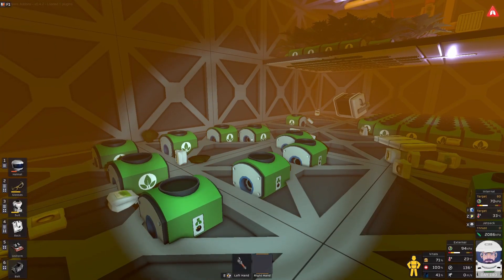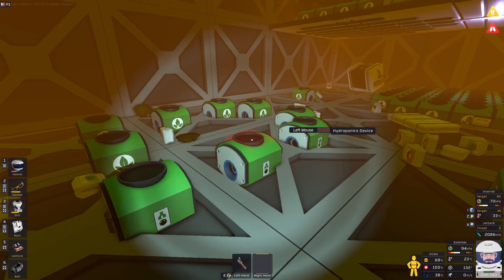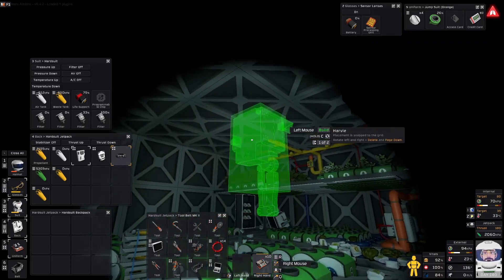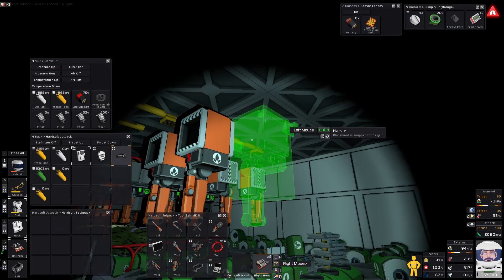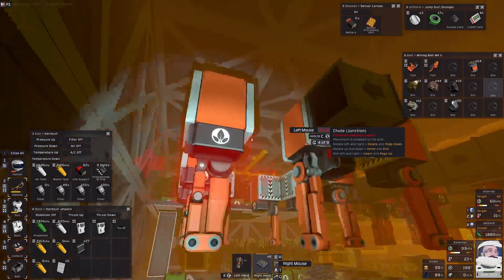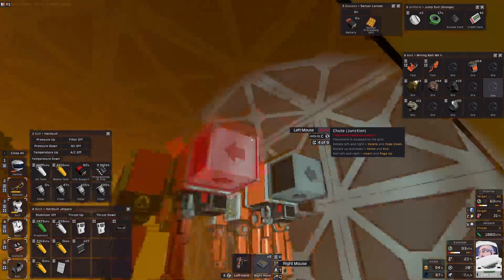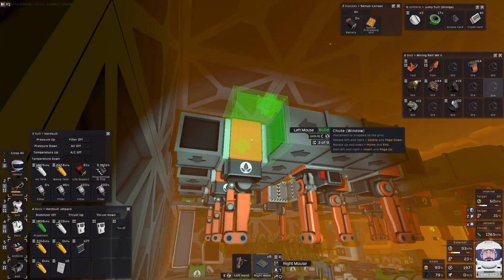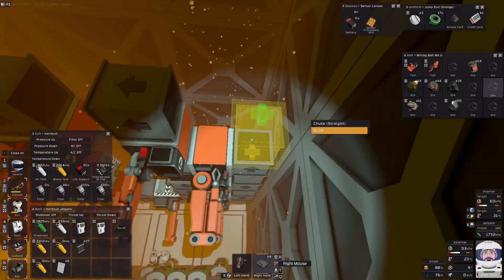How to automate harvie - A Stationeers tutorial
Setting up harvie can be a daunting prospect, I show you a simple way to get 9 harvies per one grow light, with optional space for over a dozen non automated plants if you want to use that option.

Edit: you won't get errors on the chips when you plug them in as the dns in the code will just skip pins.

The workshop for the harvie code by Cows are Evil is